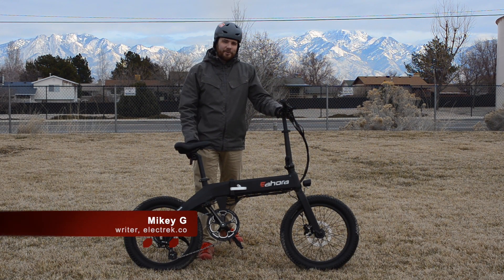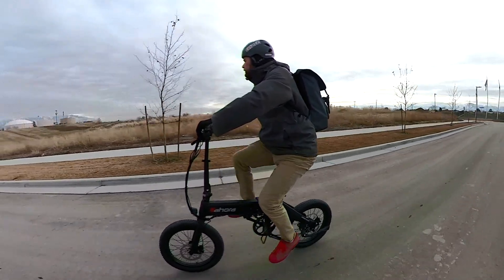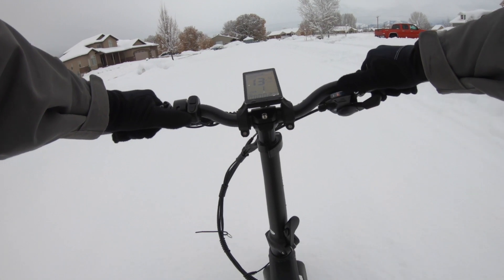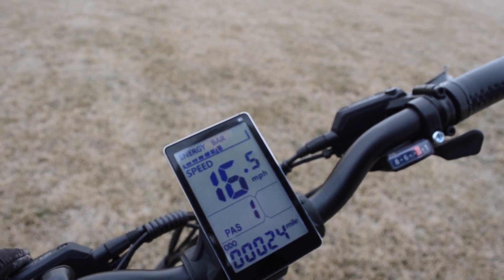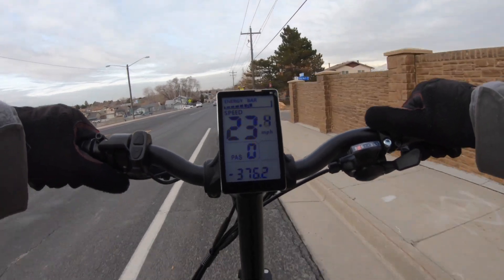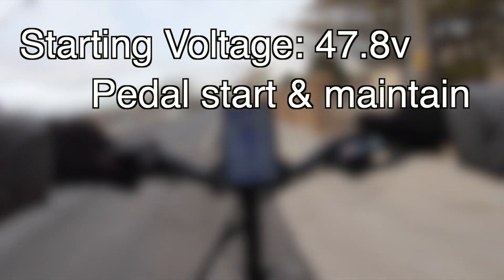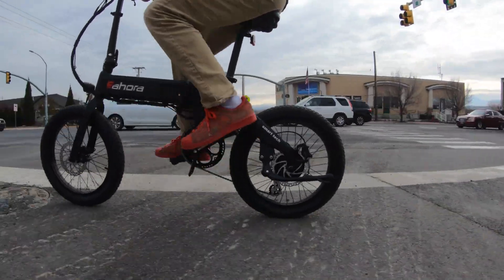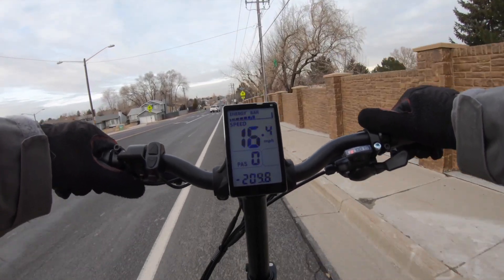Self Charging Electric Bike? Eahora SnowX6 Review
Regen braking electric bikes are so passé. Pedaling to charge an electric bike is so unfashionable. Eahora uses the latest and greatest energy recapture called E-PAS. How did it do?